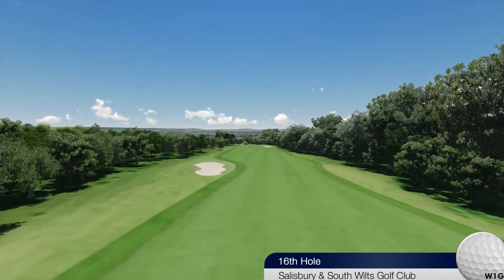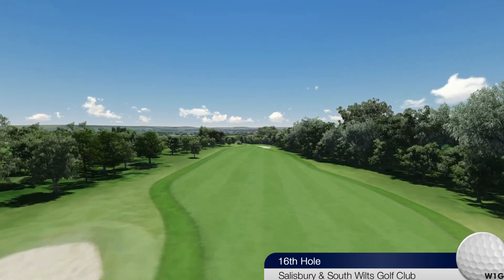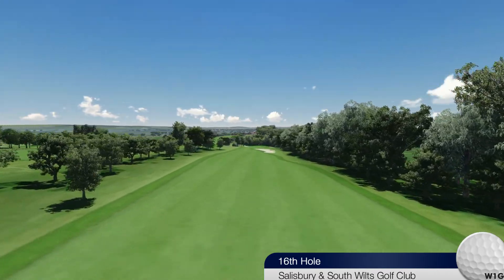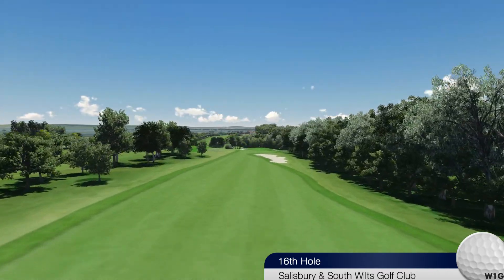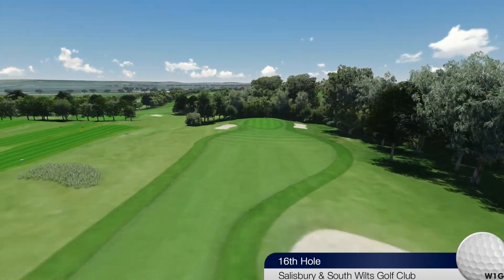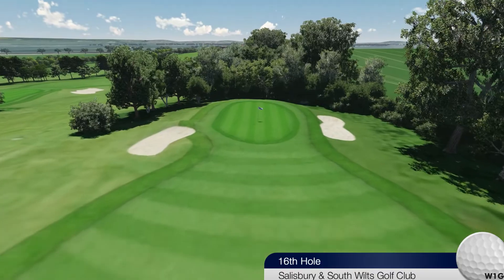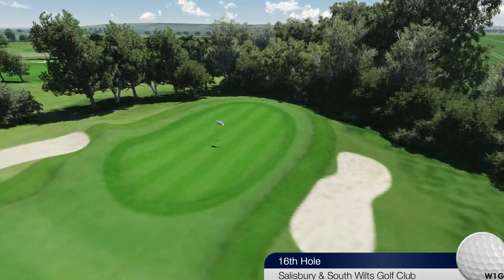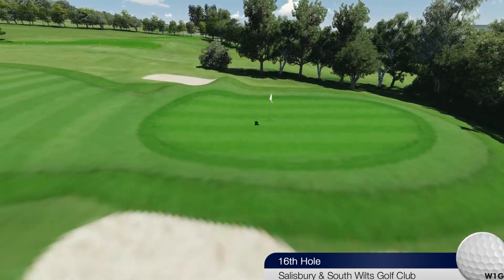Salisbury Golf Club - Hole 16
Your branding and company overview appears here. Simply choose between a static or video advert. Analytics and impressions are provided to you. Our design team will optimise these throughout the term of your package to ensure that your adverts are viewed by the right people in the right area at the right time. Description